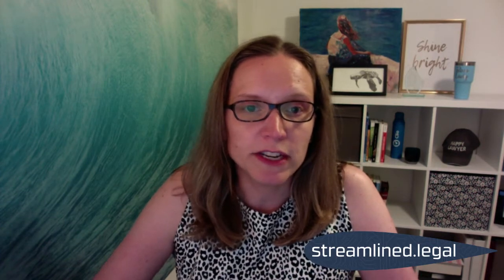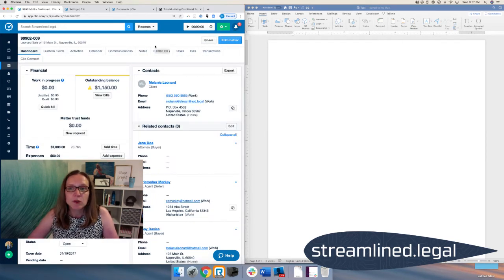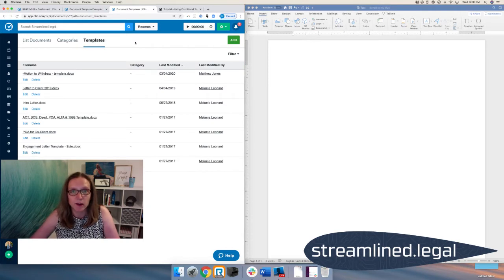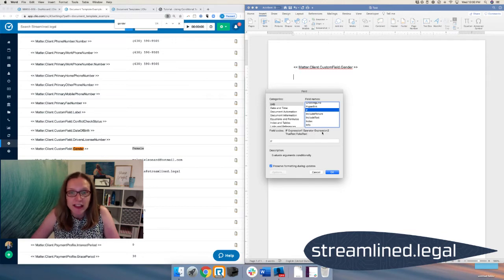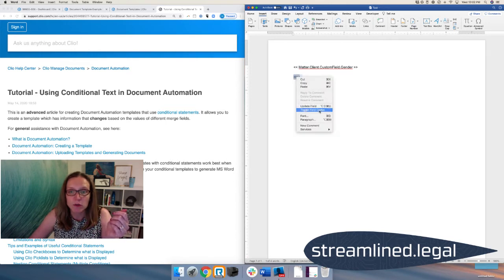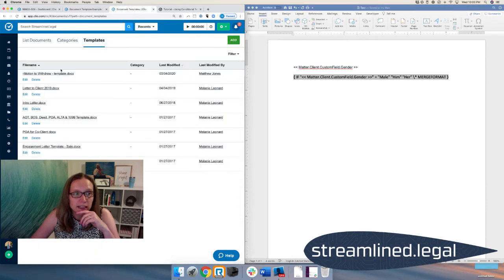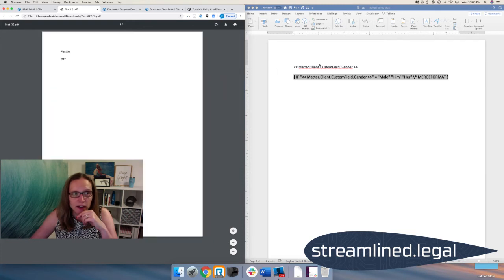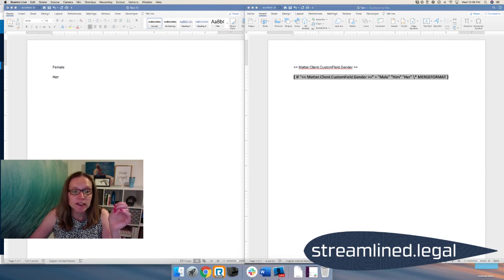Clio's document automation is more powerful than you know!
Clio's document automation is more powerful than you know! How to use conditional logic.